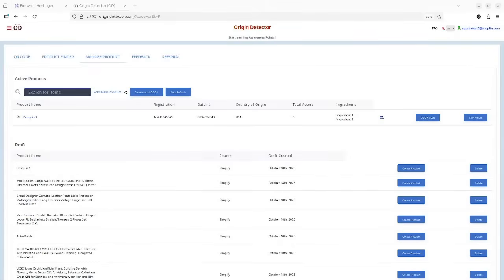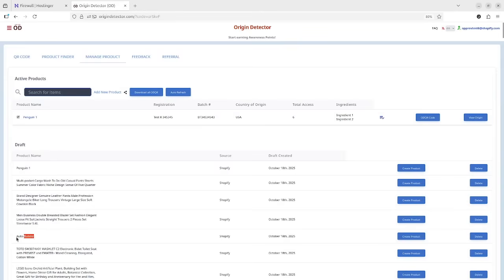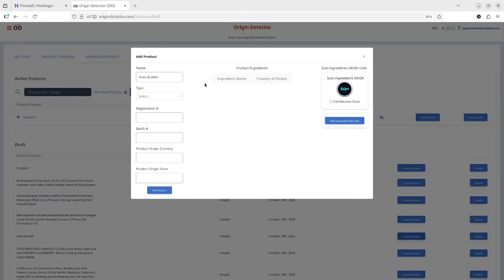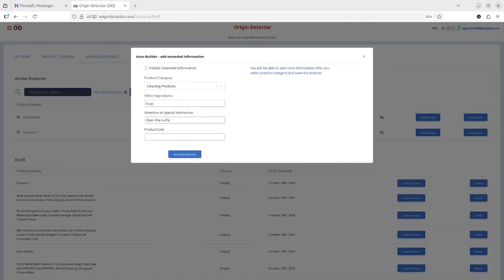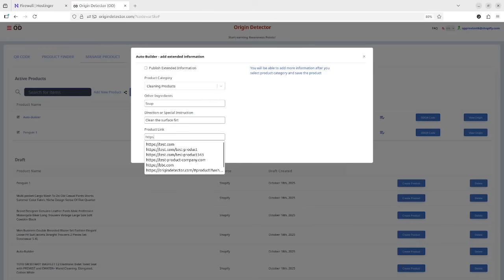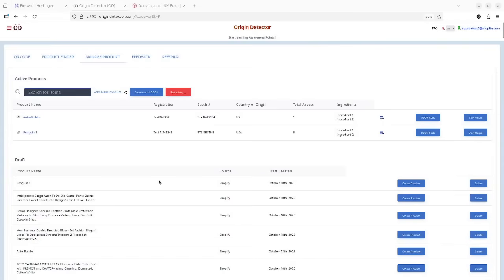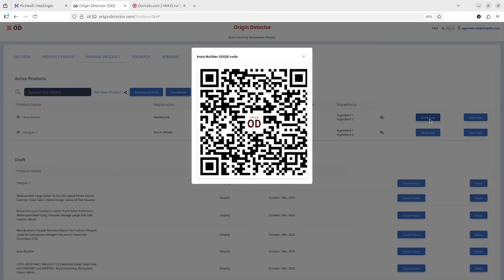Add dynamic links to exported product of Shopify store in Origin Detector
This quick video shows you how to add dynamic link for a product you imported from Shopify store. This will allow you to create QR code for the product. You can check our other videos for full step by step guide about using Shopify Connector app.